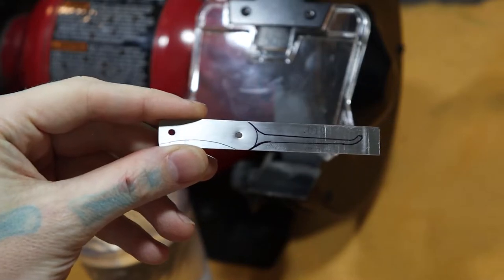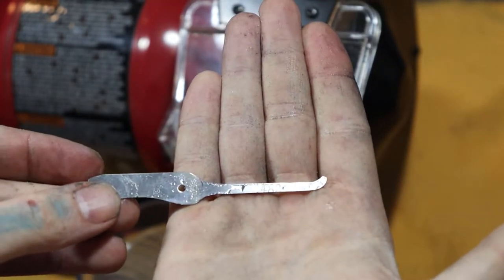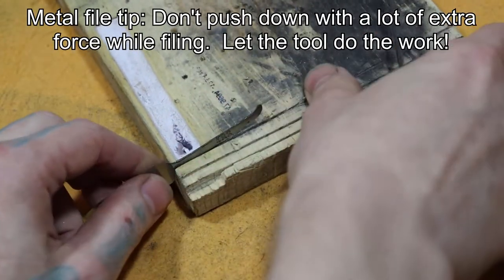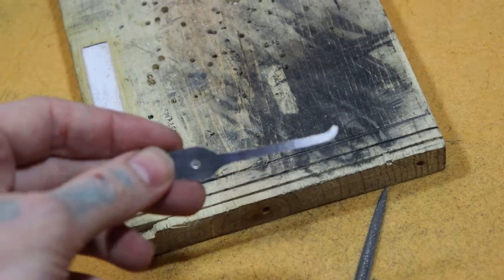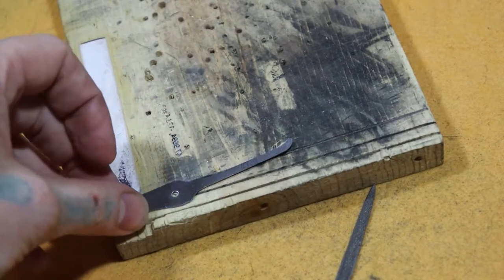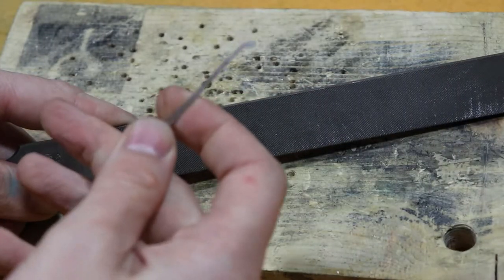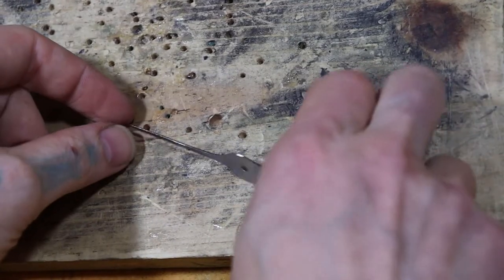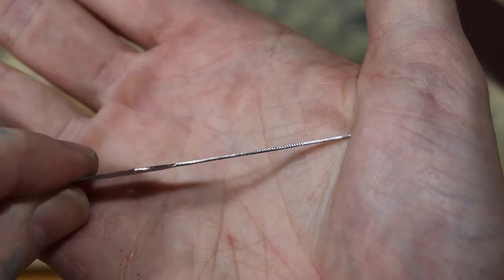153) Making Custom Lockpicks Part 4 - Grinding, Shaping, and Prepping the Pick Blade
Making Custom Lockpicks Part 4
Grinding, Shaping, and Prepping the Pick Blade

This is the accompanying video series to my talk at Shellcon with a more in-depth step-by-step demonstration of how to make your own lockpicks and handles.

00:00 - Intro
00:12 - Grinding the Pick
01:42 - Shaping the Pick Profile
07:39 - Grinding and Sanding Precaution
08:25 - Prepping the Pick
10:35 - Outro

Videos in this series and their chapters
 1. Handle Materials
 2. Pick Metals

 1. Cutting Pen Blanks
  a. Cutting End off Pen Blanks
  b. Cutting Pen Blanks with a Bandsaw
  c. Cutting Pen Blanks with a Hacksaw
 2. Pick Design & Template
 3. Drilling the Holes for the Pins
 4. Cutting the Handle Shape
 5. Cutting the Half Tang

152) Making Custom Lockpicks Part 3 - Finishing the Shape, Putting Pins in, and Drawing the Pick
 1. Shaping Continued…
 2. Pins for the Handle
 3. Punching Holes for the Pins
 4. Fitting and Tracing the Pick

 1. Grinding the Pick
 2. Shaping the Pick Profile
 3. Grinding and Sanding Precaution
 4. Prepping the Pick

 1. Sanding the Pick
 2. Buffing the Pick

 1. Inlay Design
 2. Doing the Inlay
 3. Inlay Cleanup
 4. Gluing the Pick

 1. Cleanup after Gluing
 2. Final Handle Sanding
 3. Finishes
 4. Applying the Finish
 5. Final Result